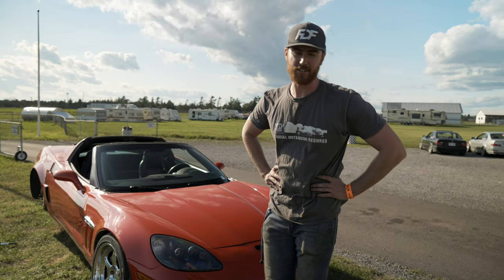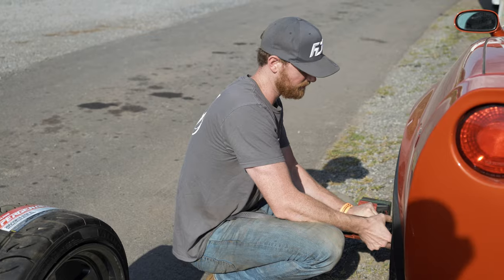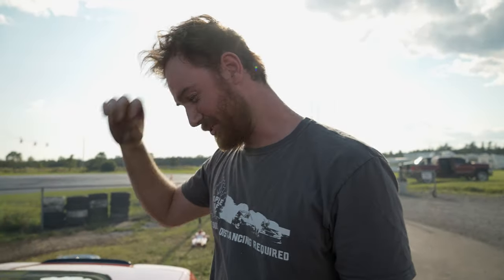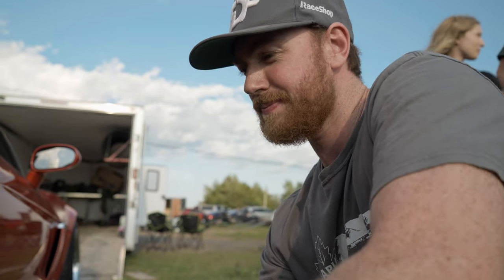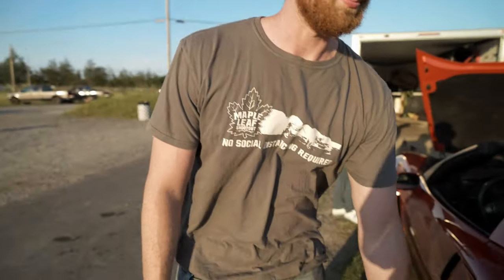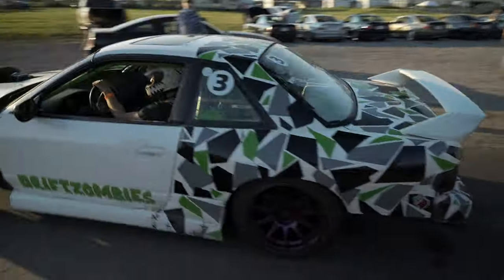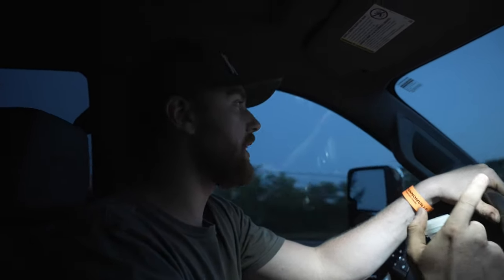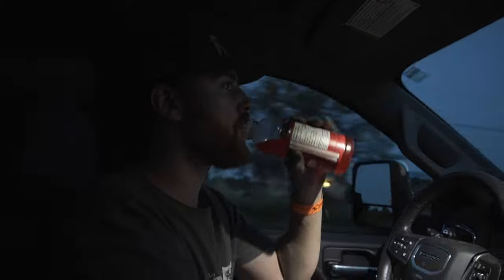DRIFT NIGHT AND TIRE COMPARISON/ Zeknova vs Valino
Another Wednesday night event at Shannonville Motorsport Park. With a great turnout from the local drivers, we shredded until dark and managed to do a tire comparison. We tested the Zeknova Supersports and the Valino Pergea tires. Both were great tires and held up through many of laps. What comparison do you guys want to see next?